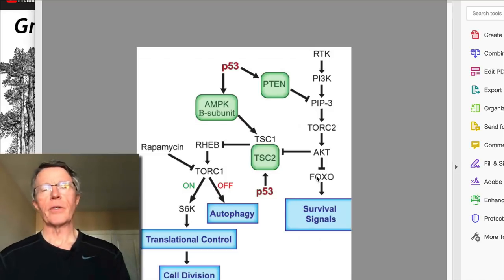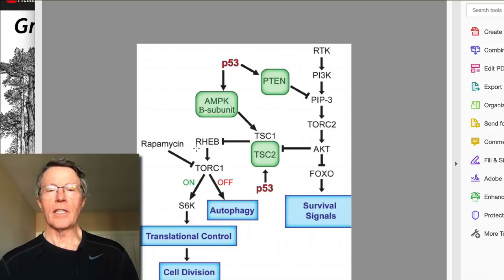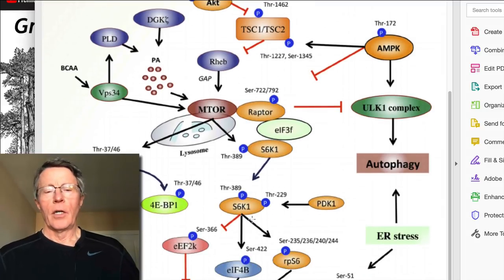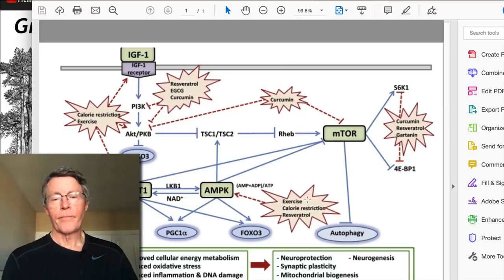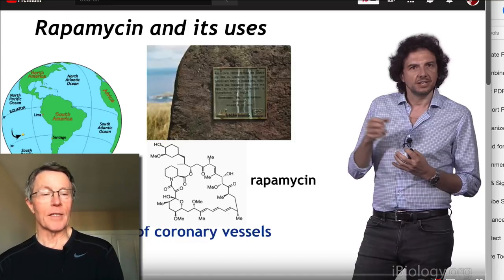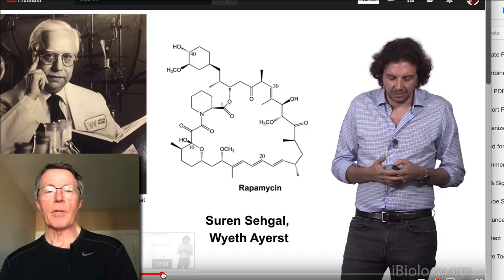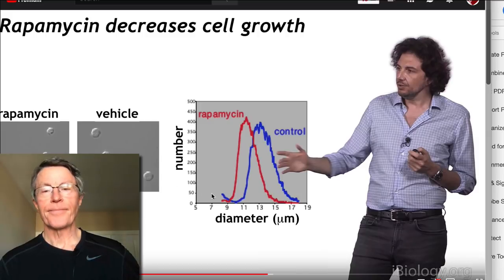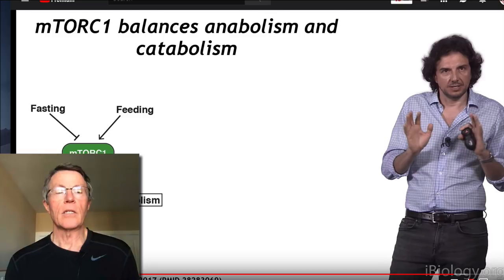MANAGING CV RISK: AUTOPHAGY/FASTING Biomarkers: David Sabatini & MTOR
ABOUT THIS VIDEO: David Sabatini MD PhD has done much of the research into MTOR (Mammalian Target Of Rapamycin). This is the key decision point in the metabolic pathway between fasting & feeding, cell growth vs autophagy. Cell growth is associated with cancers, diabetes, high blood pressure & other chronic disease - & earlier death. Autophagy is associated with fasting, decreased diabetes, cancer & other chronic diseases & increased longevity. We cover one of Dr Sabatini's video discussions of MTOR and related topics.